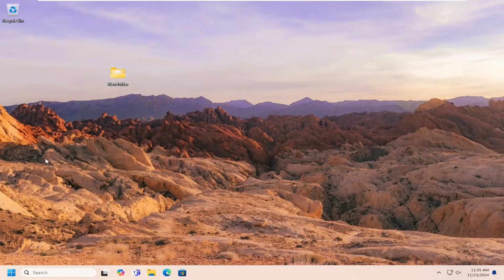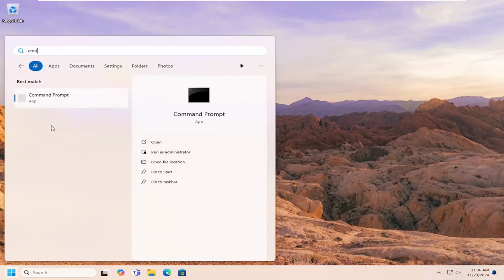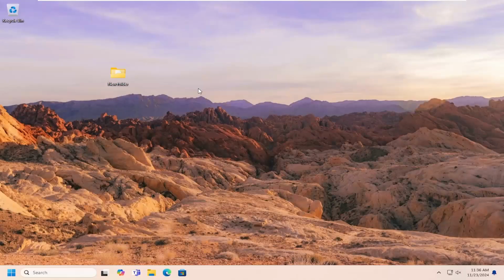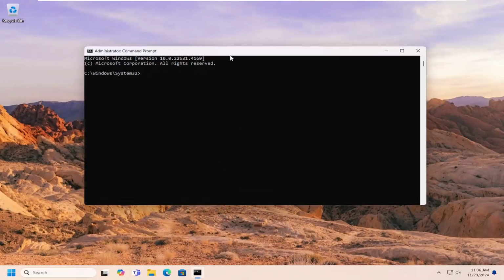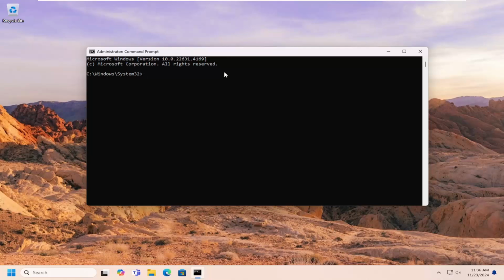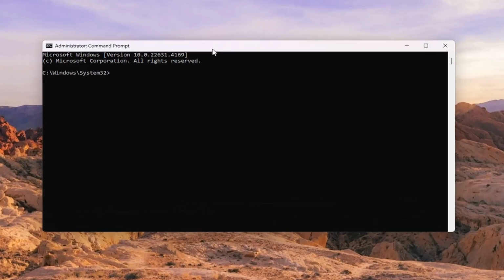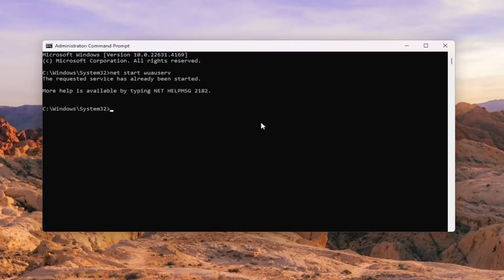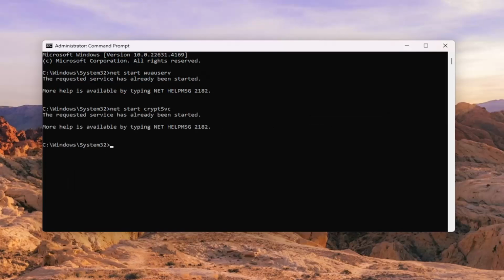Error 0x8007002c-0x4001e, the Installation Failed in the second_boot Phase [Solution]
In this informative guide, we provide solutions for fixing the "Error 0x8007002c-0x4001e: Installation Failed in the second_boot Phase" that occurs during Windows 10 or 11 installation. This error typically arises when the system encounters issues while trying to complete the installation process after the first boot, halting progress and preventing successful installation. The tutorial offers practical troubleshooting steps to address this error, focusing on common causes such as corrupt system files, insufficient disk space, or conflicts with third-party software.

Issues addressed in this tutorial:
installation failed in the second_boot phase
the installation failed in the second_boot phase
failed at eepk install phase
how to fix the installation failed in the safe_os phase
installation failed in the second boot phase migrate data
installation failed in second boot phase
the installation failed in the second_boot phase migrate_data
error during install phase
which installation phase is performed last
the installation failed in the second_boot phase windows 11

The 0x8007002c-0x4001e error can be triggered by a variety of factors. A primary cause is corrupted or missing system files that prevent the installation from progressing during the second boot phase. Additionally, inadequate disk space or partitions not being properly configured can interfere with the installation process. Other potential causes include issues with connected peripherals, outdated or incompatible drivers, or problems with Windows Update files. The guide walks users through methods such as running system file checks, freeing up disk space, and disconnecting unnecessary hardware to resolve the error and successfully complete the installation process.